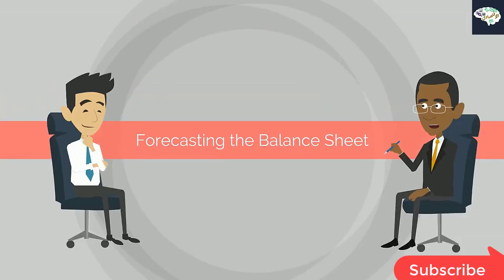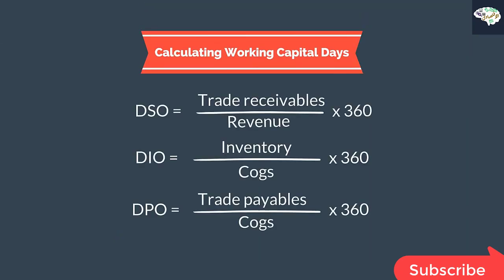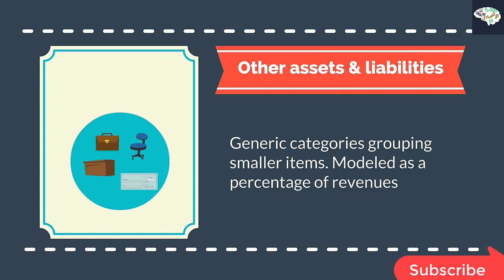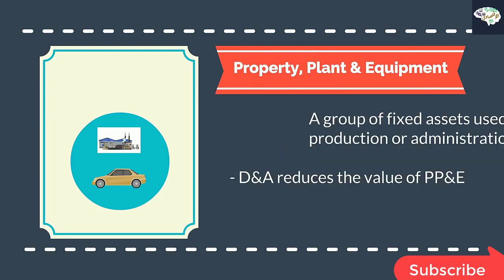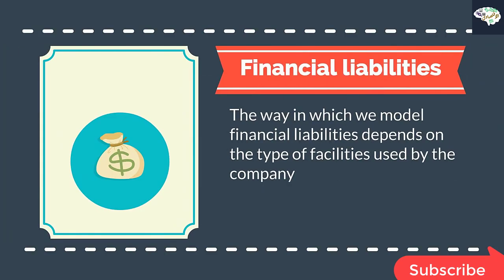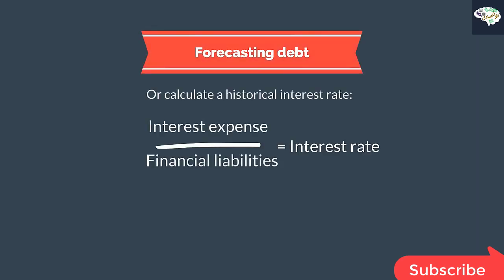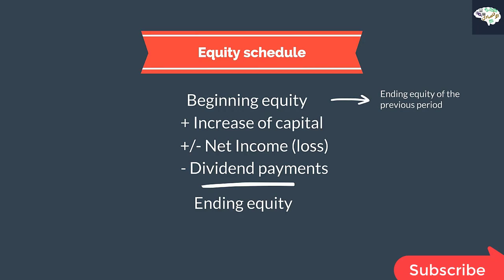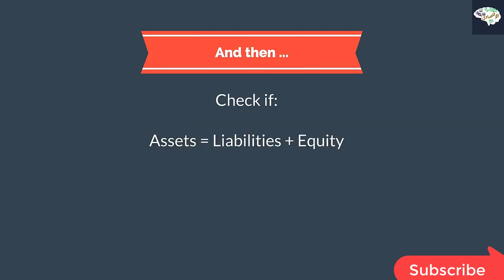Modeling the Balance sheet